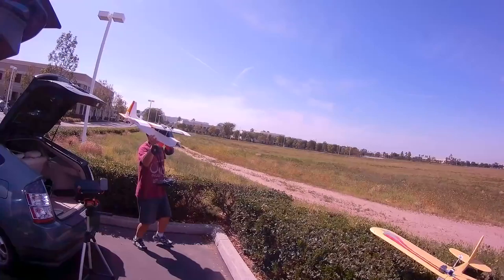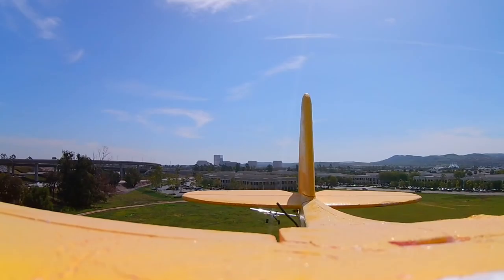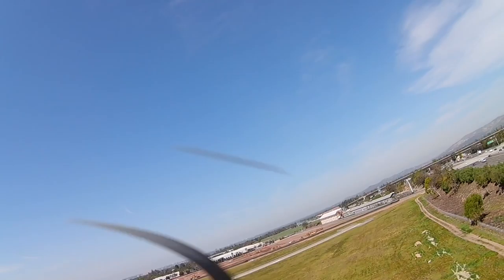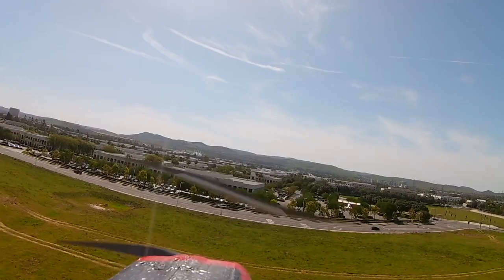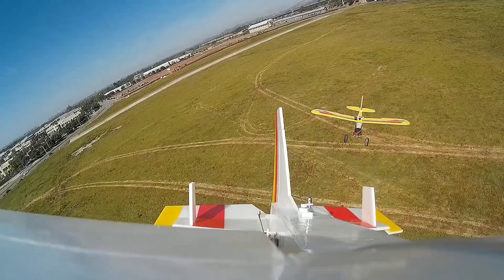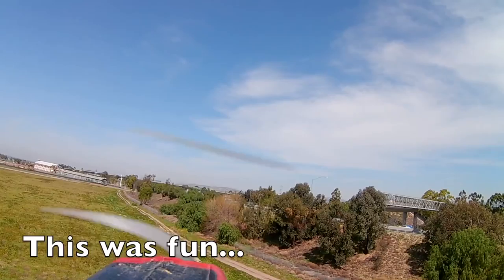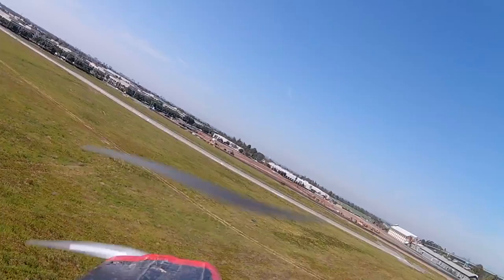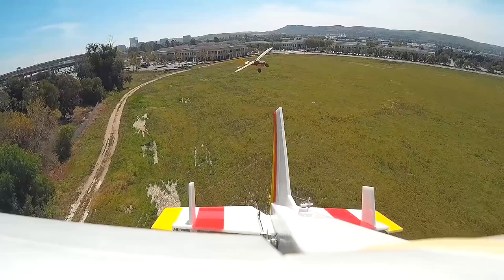FPV Backpack, FT Bushwhacker, RunCam2 Image Stabilization and Fun!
Albert and I had a ton of fun filming this video. He was using a DIY FPV backpack, I'll Link his video

The Runcam 2 camera on my yellow Fun Cub has the Image Stabilization turned on.  You can see because the front of the airplane looks as if it is moving around plus the image looks very stable.  I think this is pretty good for fixed wing airplane
It takes a huge effort to put a video like this together. Lots of battery changes, camera angle changes and communication. Not the mention going through about and hour of footage to make a 4 min video! lol